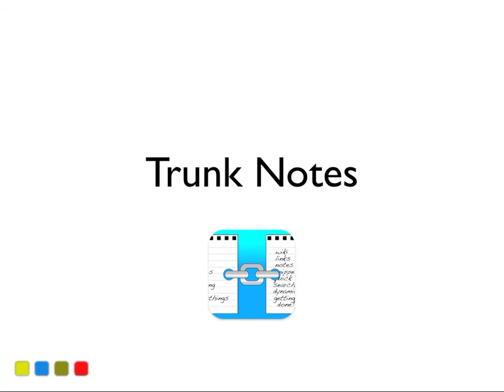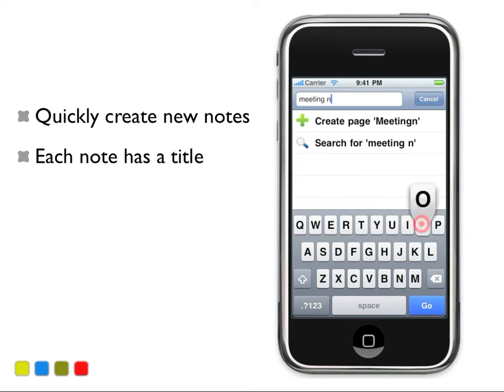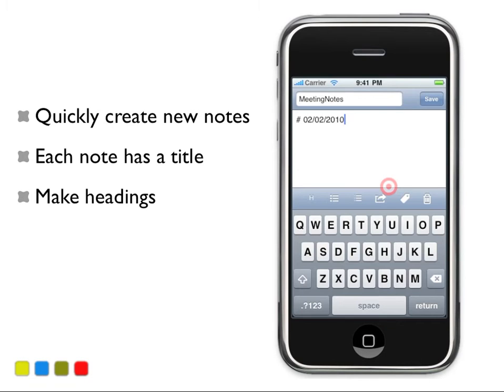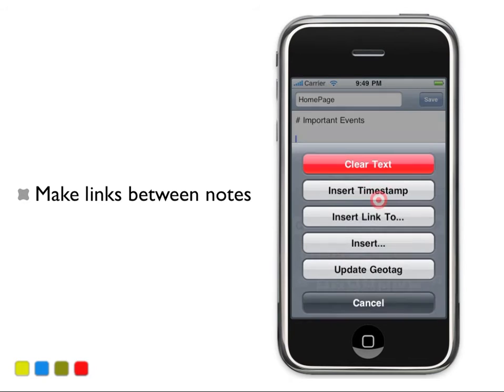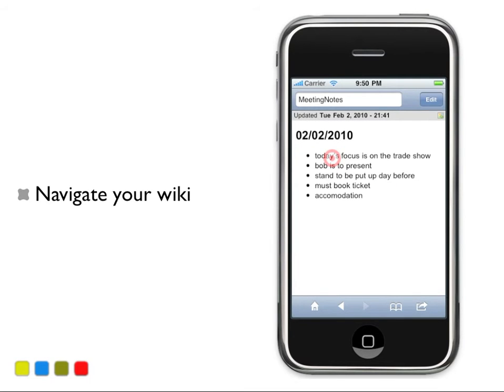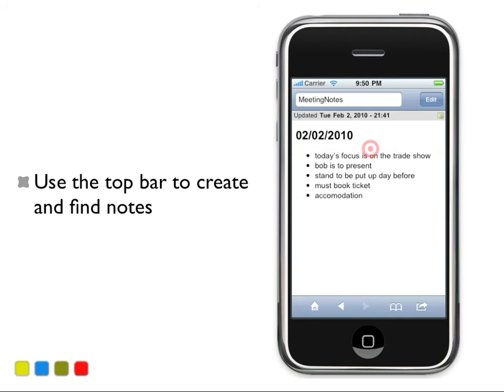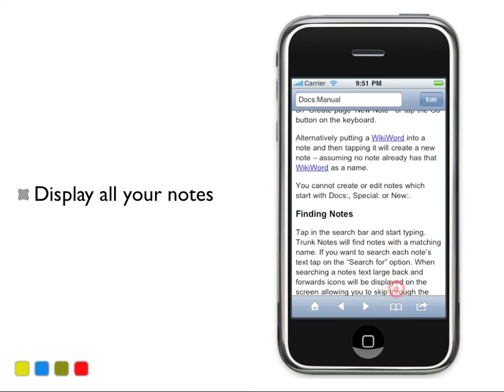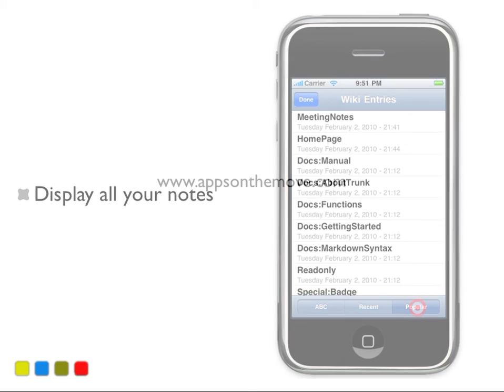An Introduction to Trunk Notes - An iPhone Personal Wiki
This video gives a quick overview of Trunk Notes 2.1.0. It shows you how to create notes, use headings and bullet points and find notes.

It only looks at a small number of the features available in Trunk Notes. It doesn't cover geotagging, image notes, voice recording, geo-tagging, GTD, dynamic content, Wi-Fi Share mode, backing up, restoring, custom stylesheets, ..!

Visit appsonthemove.com to learn about all of the features available.